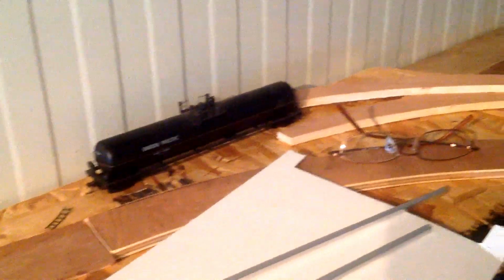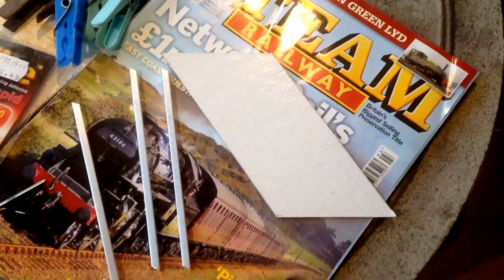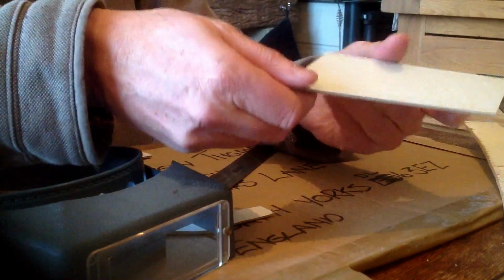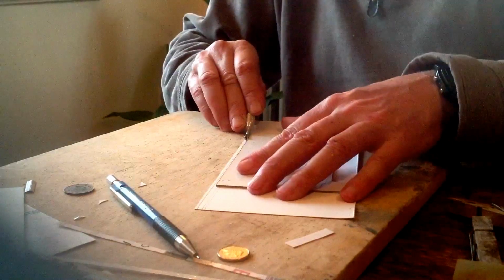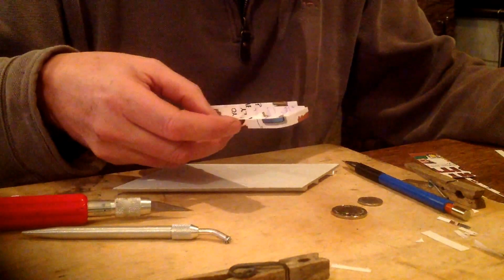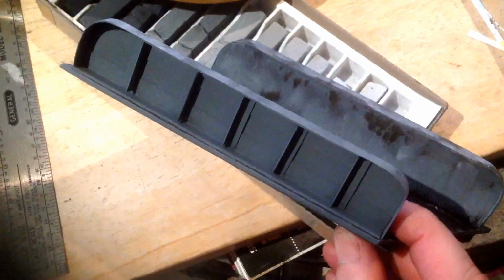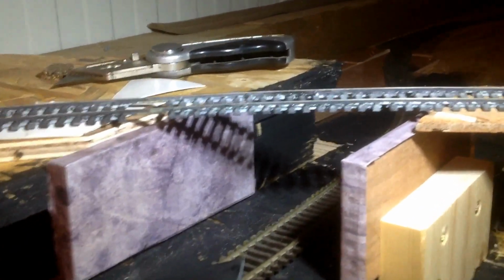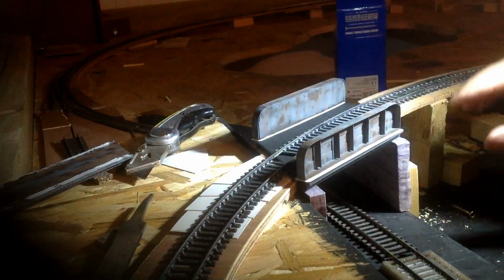Layout Update #8: Scratch-building girder bridge.